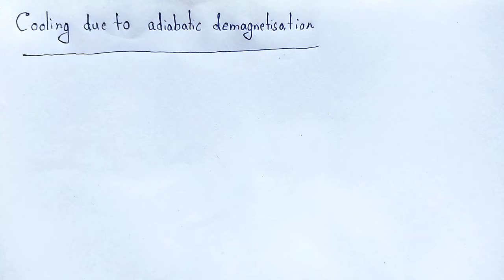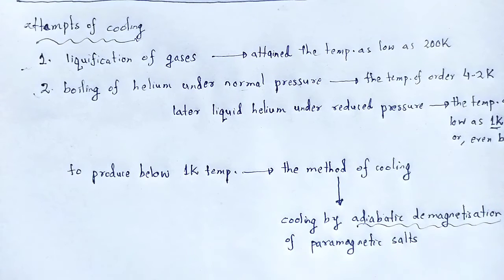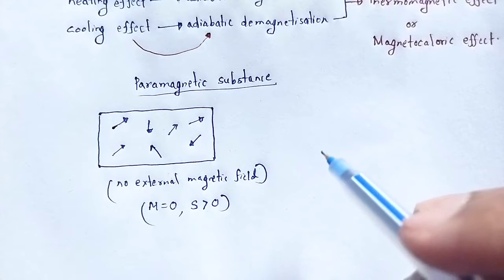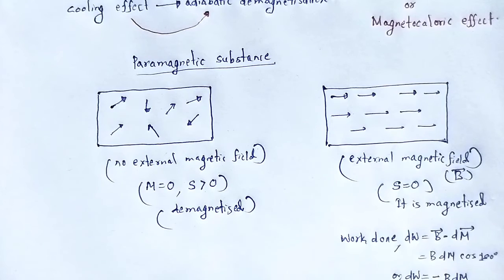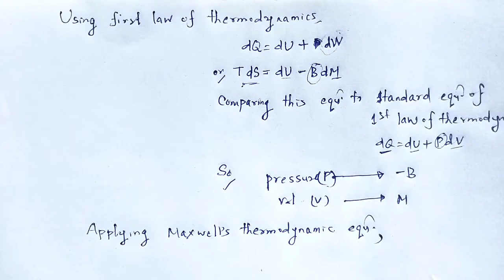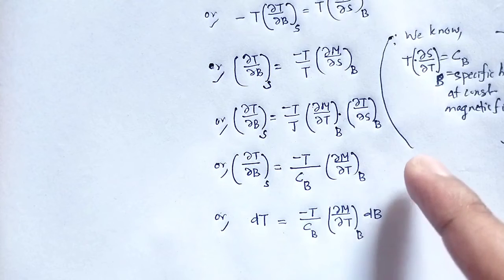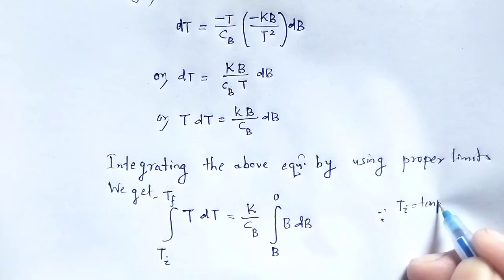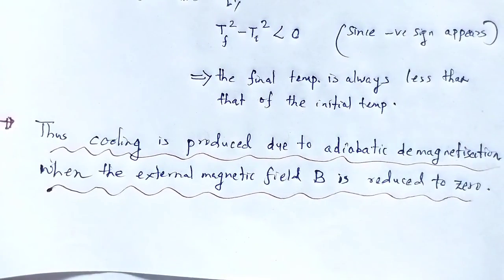THERMAL PHYSICS: Cooling due to adiabatic demagnetisation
In this video we studied about the concept of cooling due to adiabatic demagnetisation.